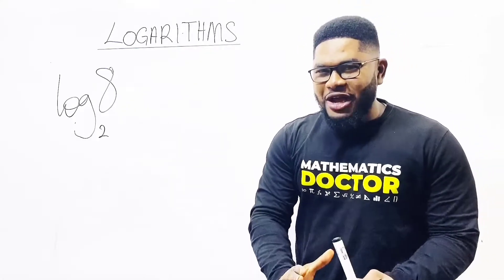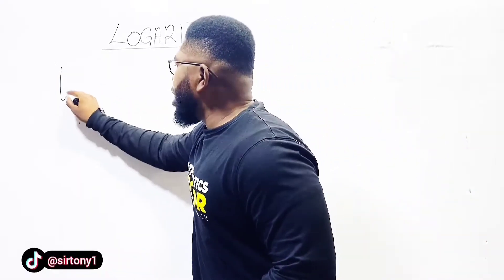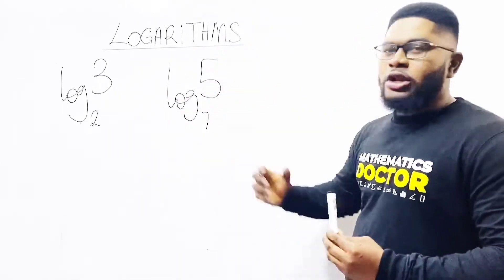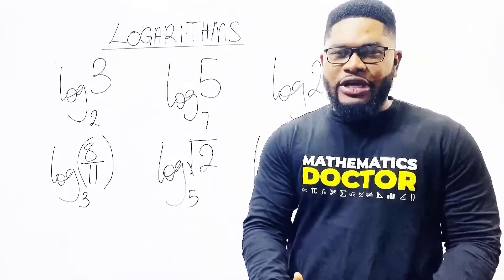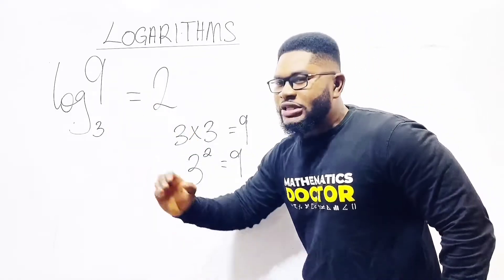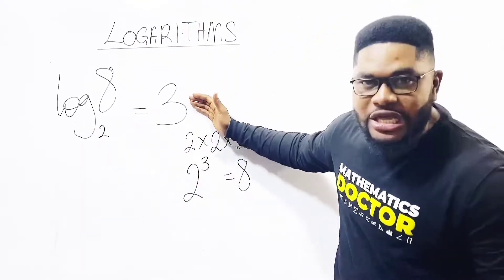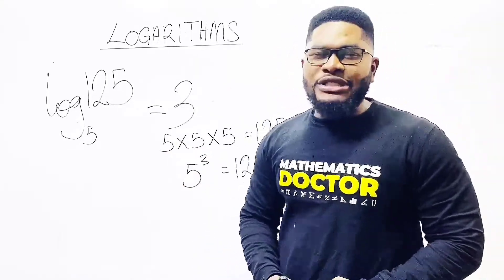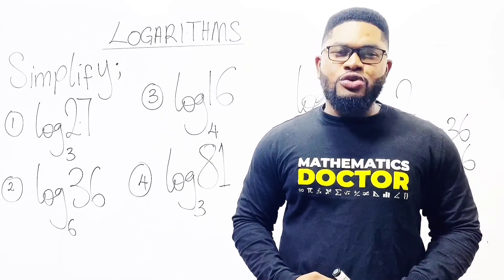Logarithms Part 1. Introduction. By Anthony Osei – Mensah, Sir Tony the Mathematics Doctor.